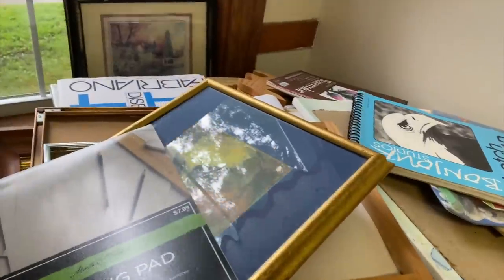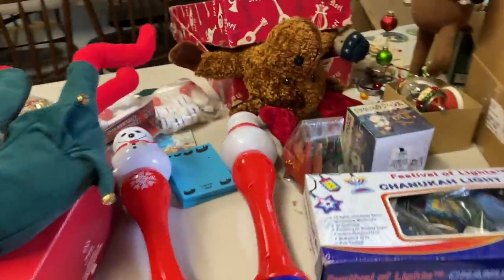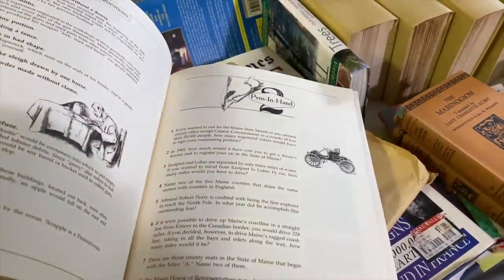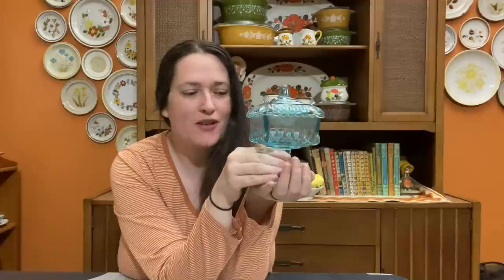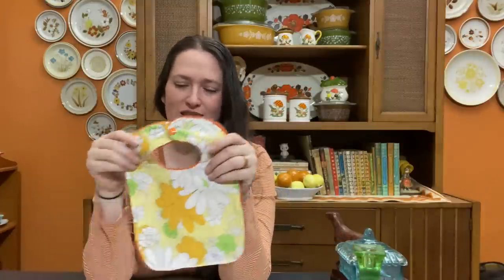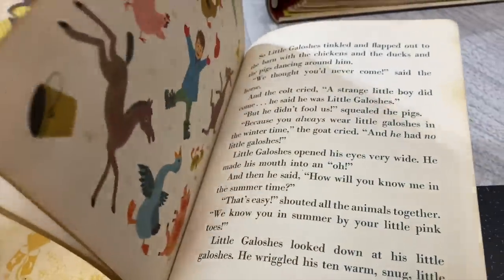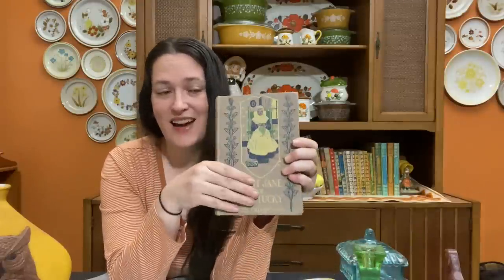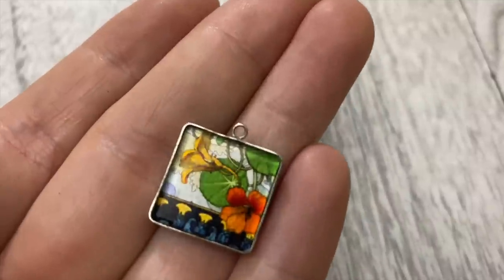BETTER THAN GOODWILL | Glad I Looked ALMOST MISSED IT | Church Rummage Sale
Church Rummage sale during a Town Wide Yard Sale, I Almost Missed Something AMAZING!

Send me mail if you would like here:
Nesting Haven
499 Broadway #181